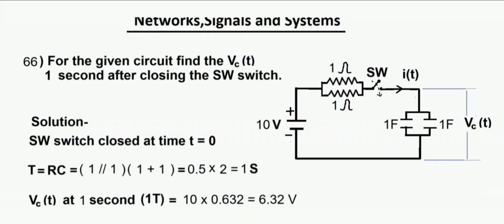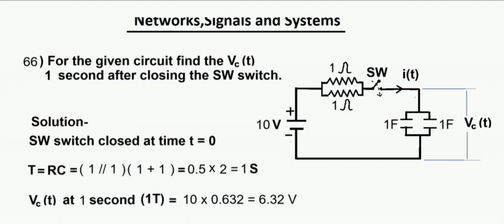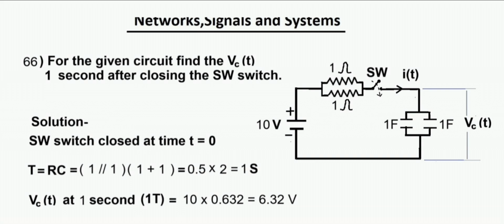Networks,Signals and Systems- Circuits 66